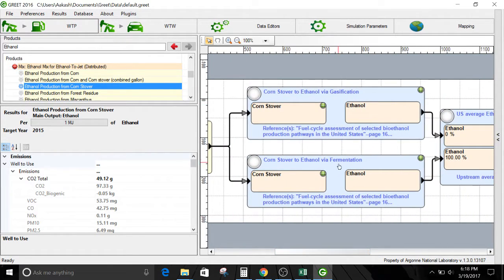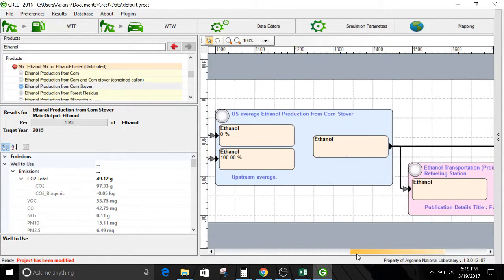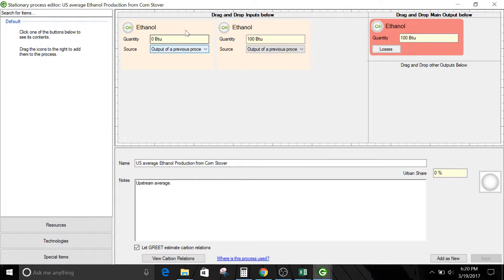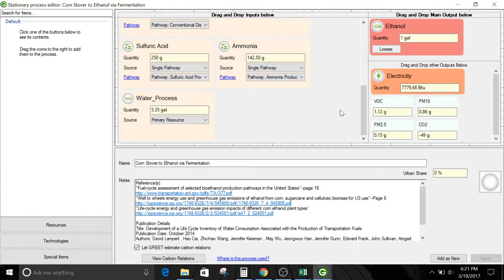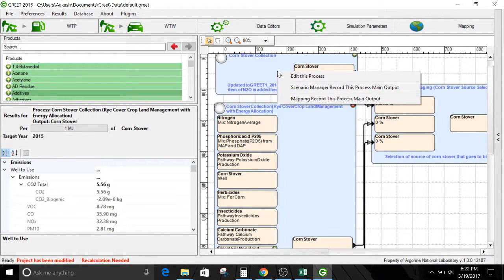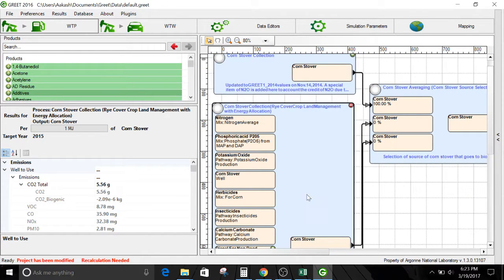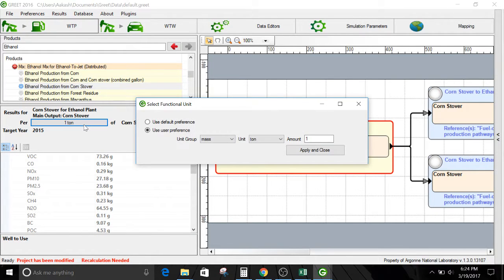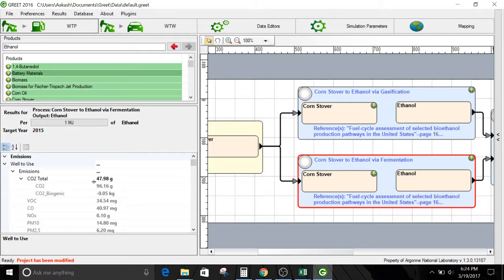6 Data analysis 1